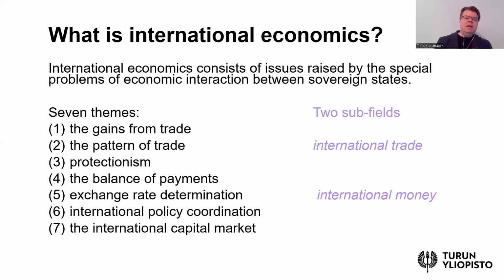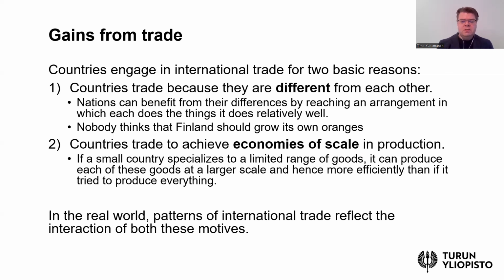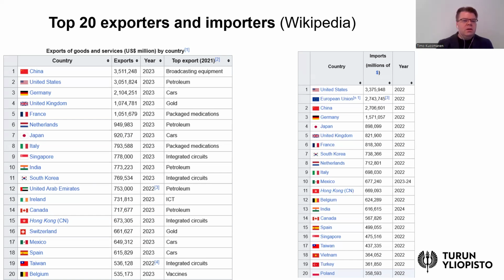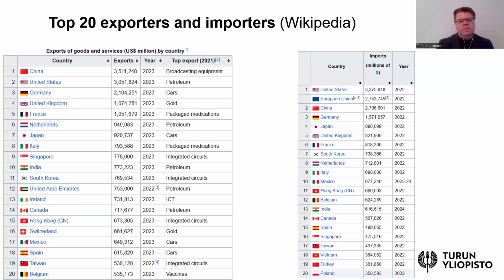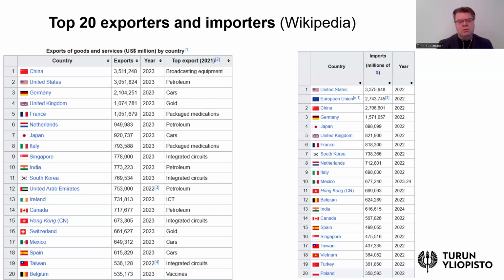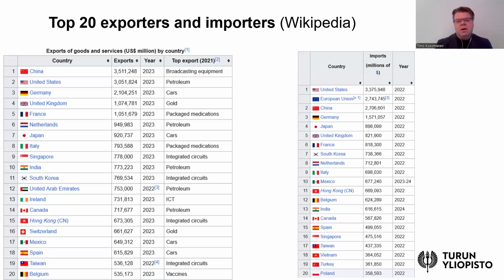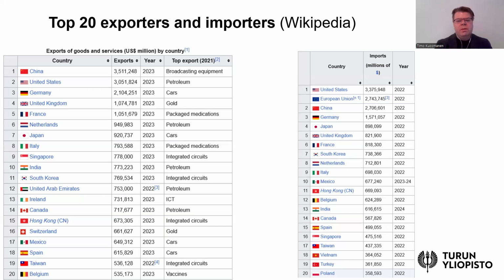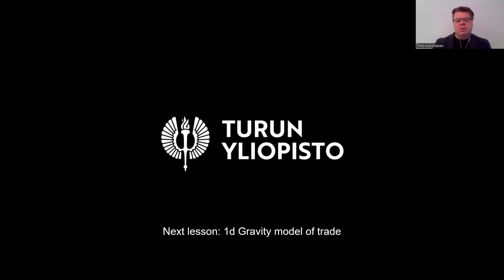International Economics Lesson 1c: International economics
International economics as a subfield of economics, seven themes of international economics, the gains from trade, the pattern of trade